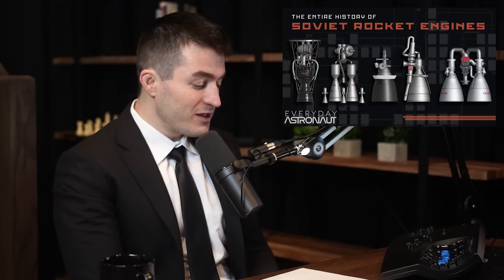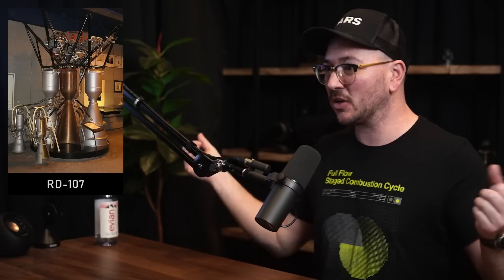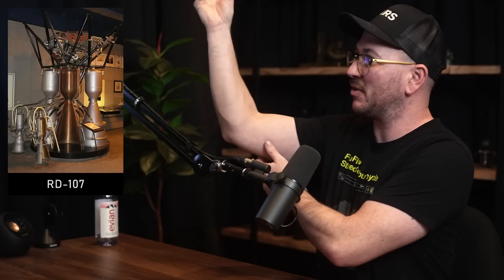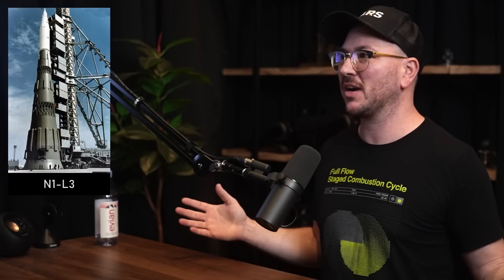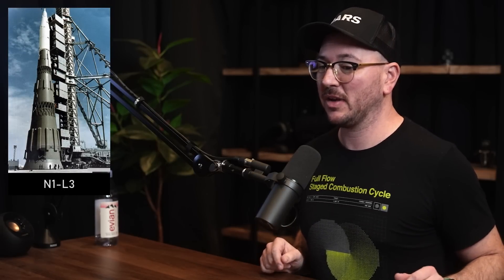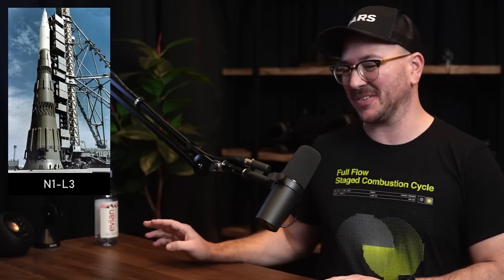Lex Fridman on history of Soviet rockets